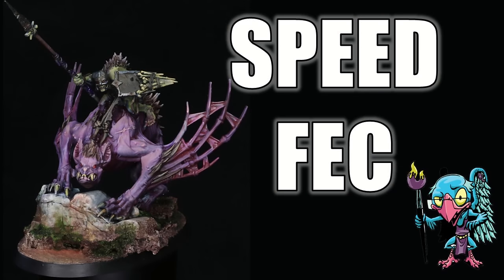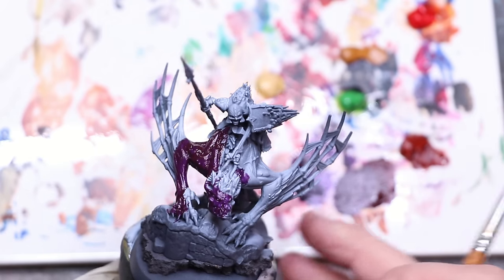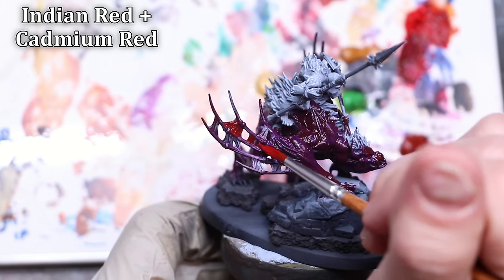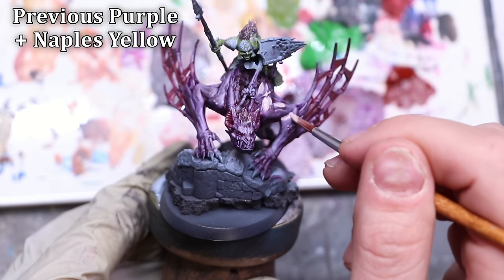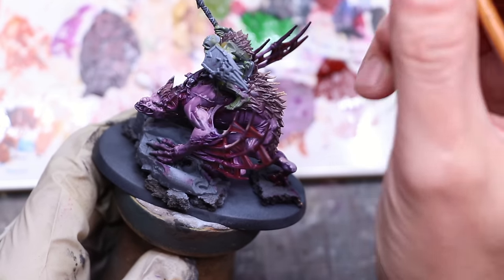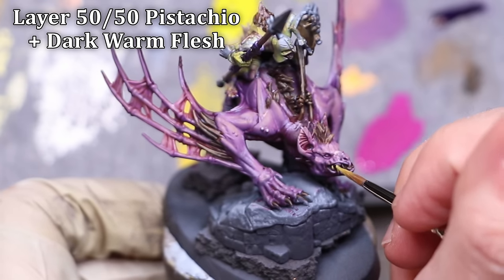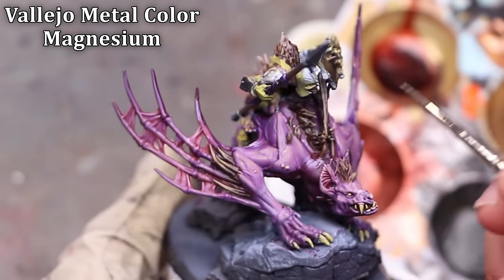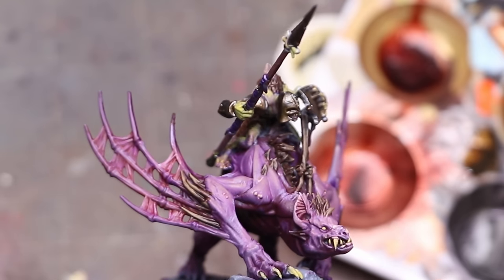Speed Painting NEW Flesh Eater Courts - HC 426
In this Hobby Cheating Tutorial, I take you through using both OIls and Acrylics to get awesome looking FEC fast! Let's have some fun!

Hobby Supplies
Winton Oil Paint Set (Amazon)
Make-Up Sponges (Amazon)
Gamsol White Spirits (Amazon)

0:00 Intro
1:55 Oil Painting
9:27 Intermission
10:33 Acrylic Painting
15:52 Outro